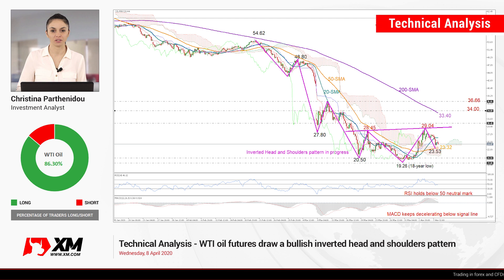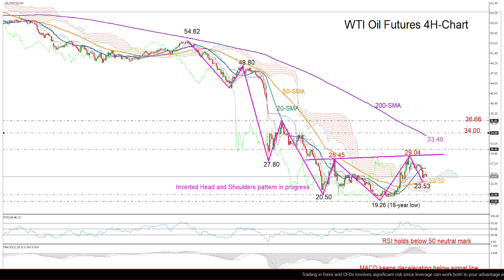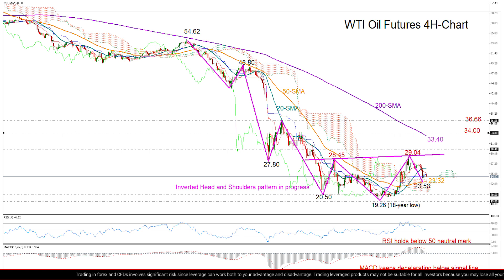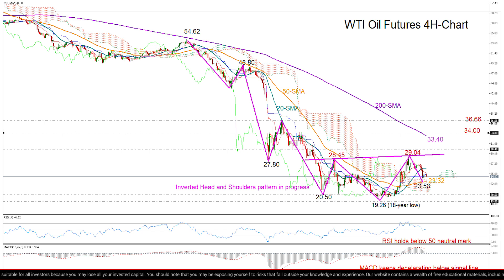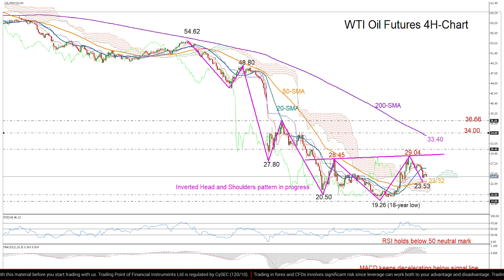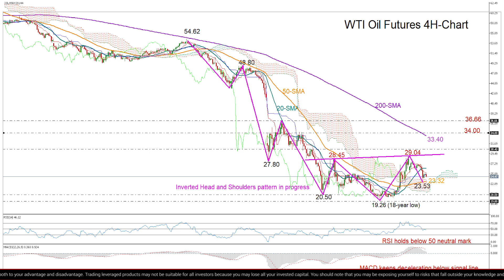Technical Analysis: 08/04/2020 - WTI oil futures draw a bullish inverted head and shoulders pattern